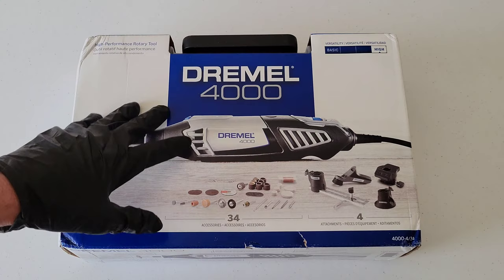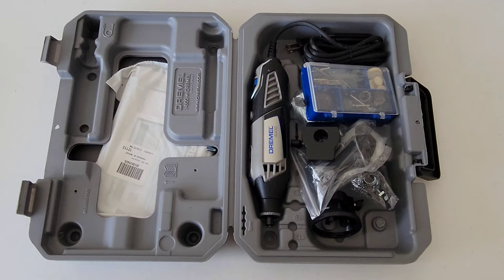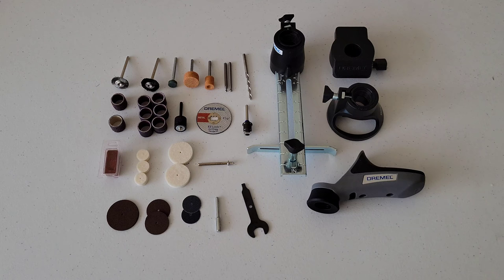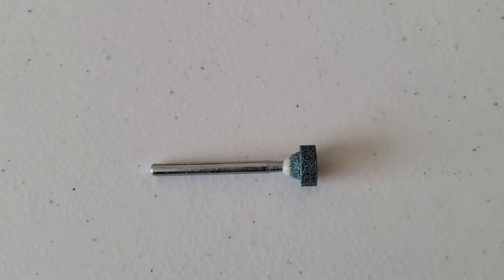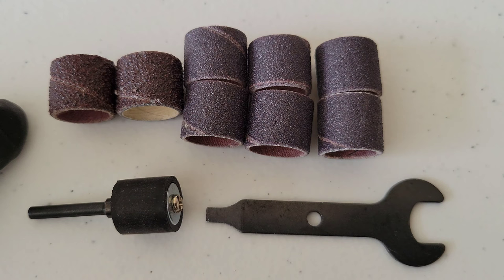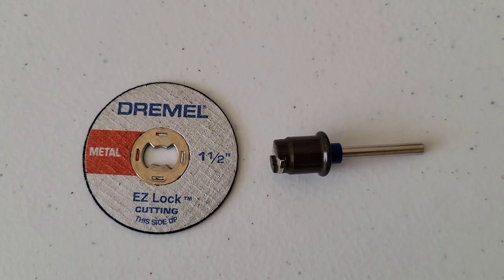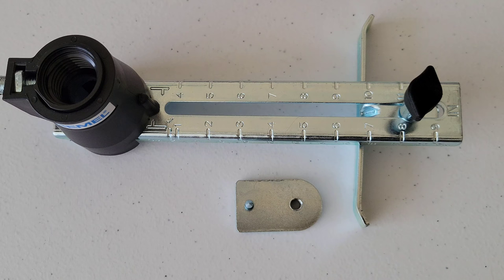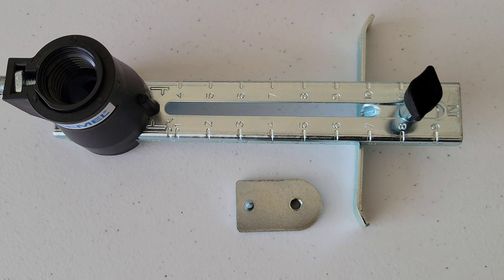Dremel 4000 Rotary Tool Kit Complete Review And Accessories Overview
In this video I unbox and review all of the features of the Dremel 4000. I go over all of the accessories included and tell you what they are for and what they can be used on. I also go over the 4 accessories included.

Dremel 4000 Rotary Tool Kit On Amazon (Choose Your Style)
Basic Safety Equipment - Safety Glasses On Amazon
Basic Safety Equipment - Nitrile Gloves On Amazon
Basic Safety Equipment - N95 Masks On Amazon